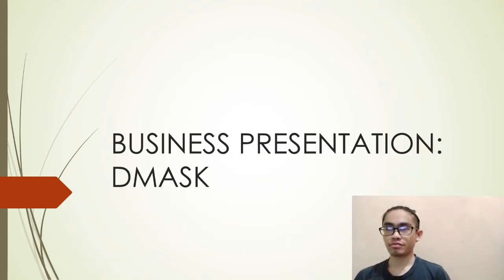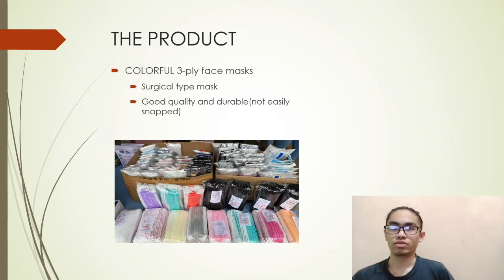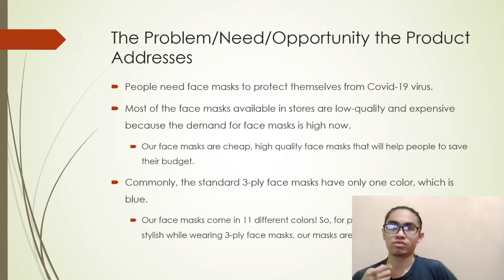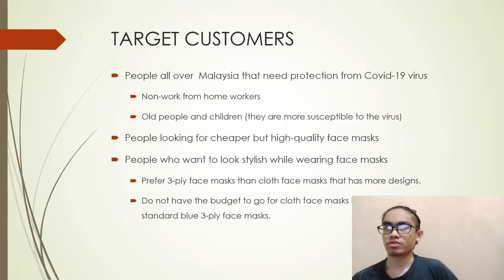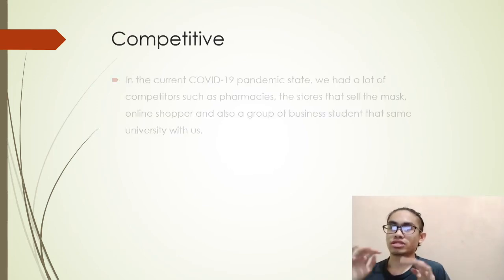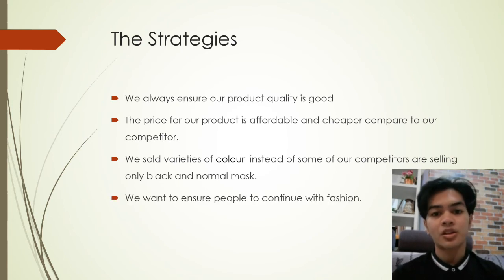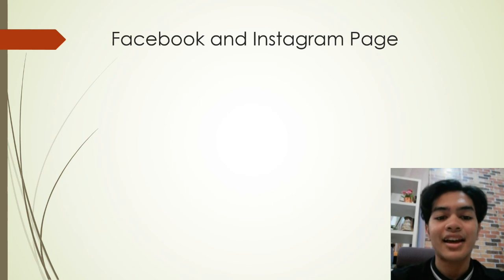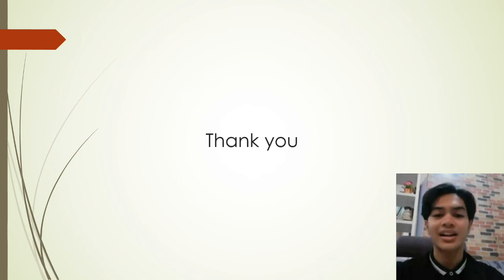MPU 3222 DMASK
This is our video presentation about our business project for MPU3222. Hope you like the video :D